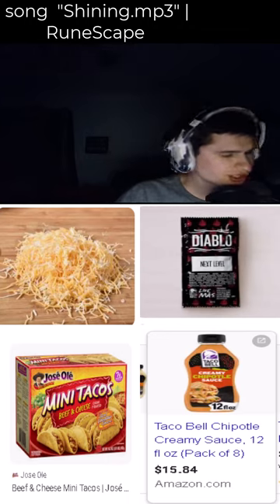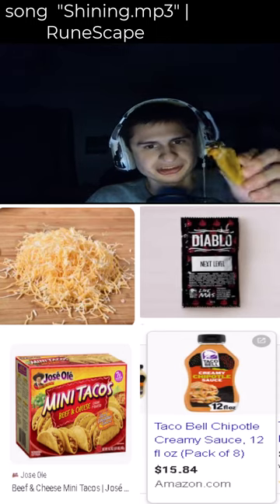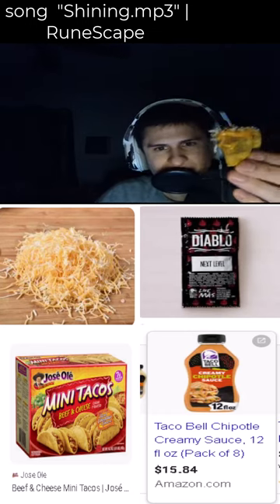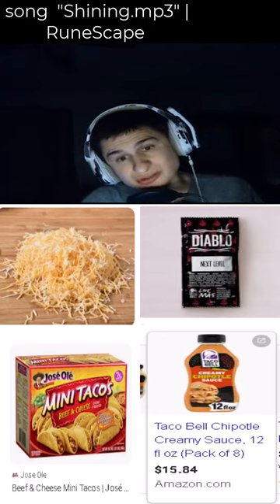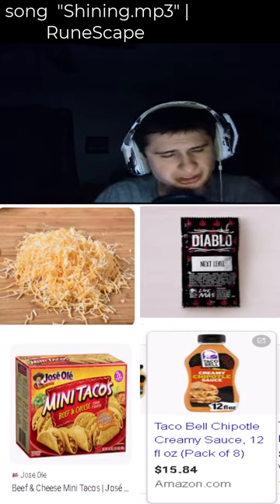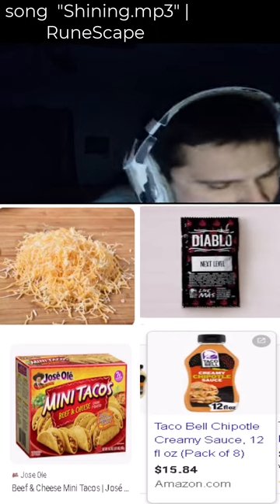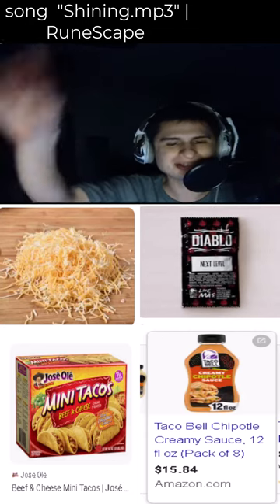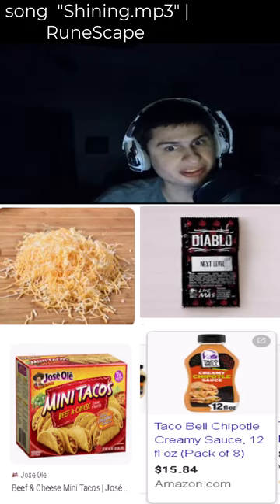fanof tries jose ole tacos + diablo sauce + shredded cheese + chipotle sauce